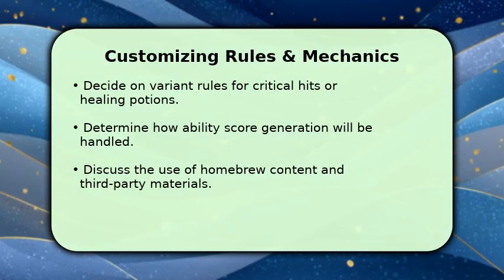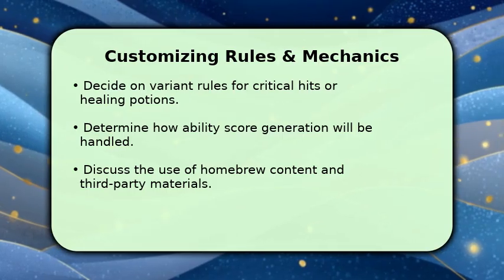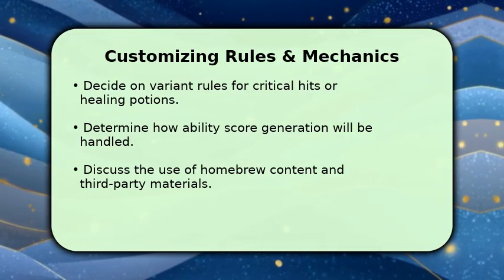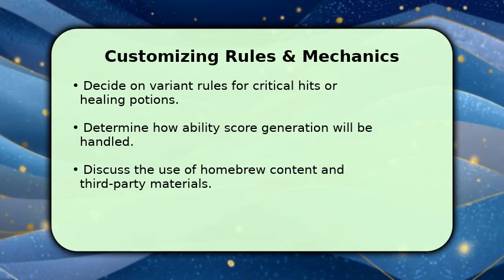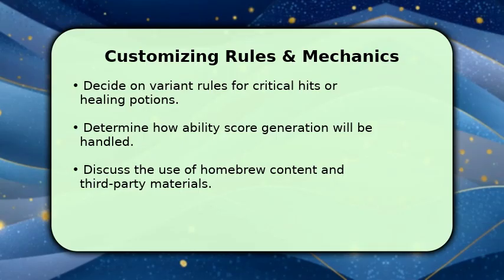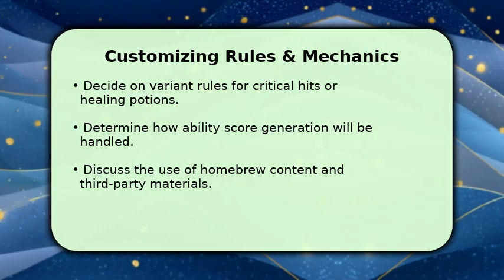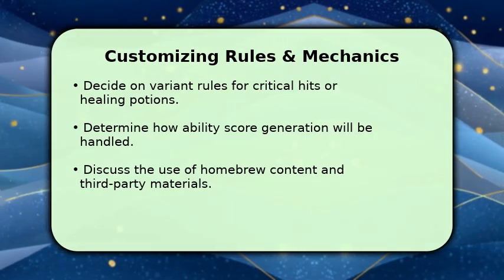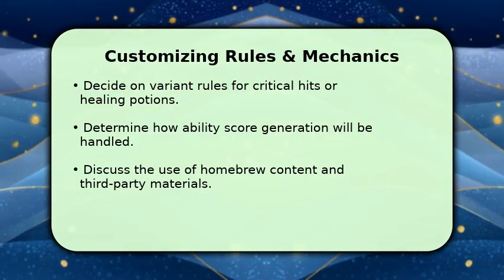How to Run Session 0 D&D 2025 - Full Guide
▸ (g) Get ready for your next Dungeons & Dragons campaign with this comprehensive guide on how to run a successful Session 0. Learn the importance of world-building, character creation, and party dynamics in this essential tutorial. Whether you're a seasoned DM or new to the game, this video has got you covered.

D&D Session 0, How to Run D&D, Dungeons & Dragons Campaign, World-Building Tips, Character Creation Guide, Party Dynamics, DM Advice, D&D Newbie, Campaign Prep, D&D Session 0 Guide